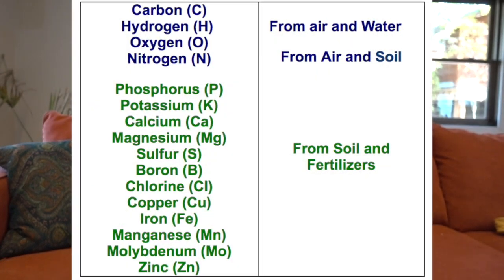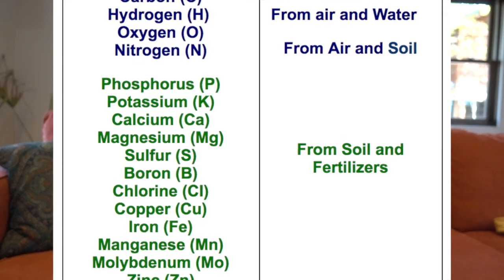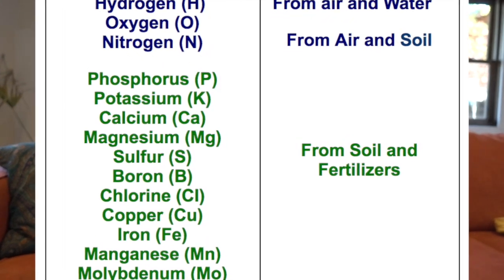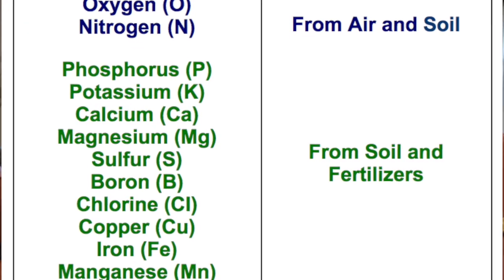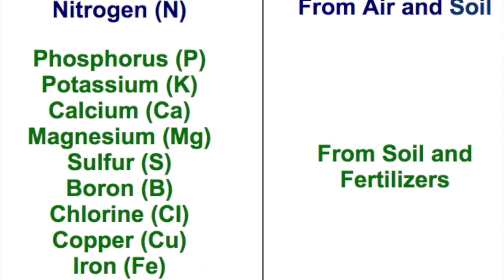Soil Series 7: Liebigs Barrel, the law of the minimum and maximum.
This is a continuation of the soil talks in the last few videos. I will continue to dive deeper into this material as the months of winter go on. It is important to note that nurtured soils will always grow better grass than those that are neglected. Knowing your starting point and correcting what your soil is capable of first will allow for less NPK inputs over time. This video dives into the balance of nutrients and how one can affect the whole. This is a simple as I can make this...